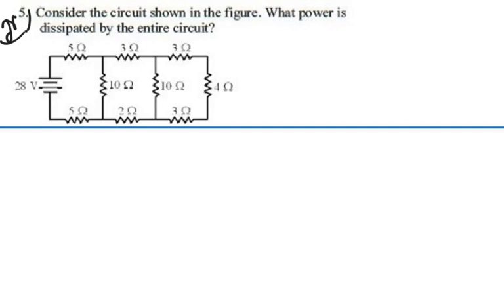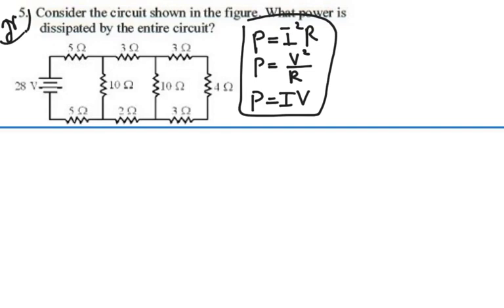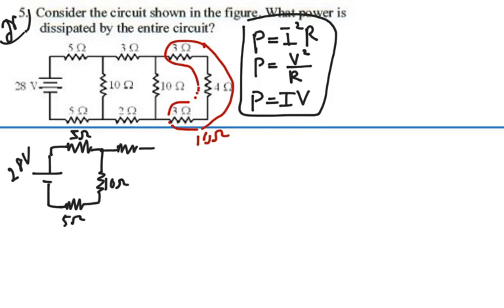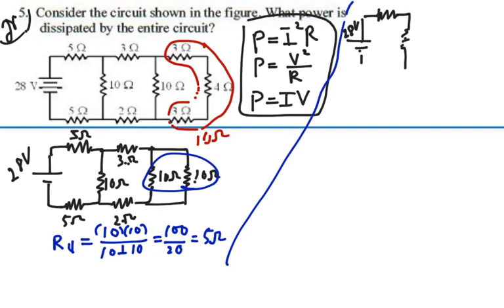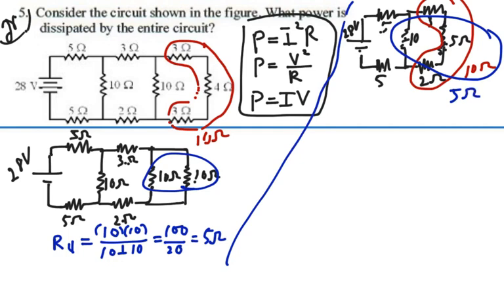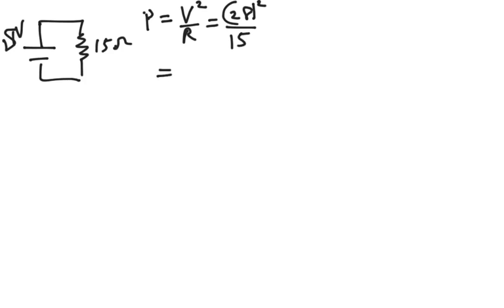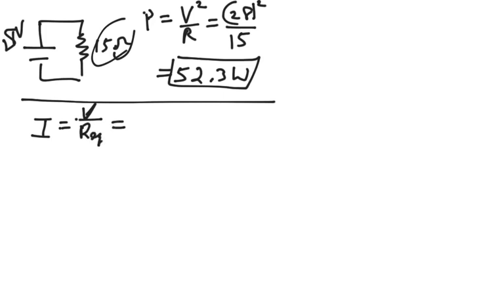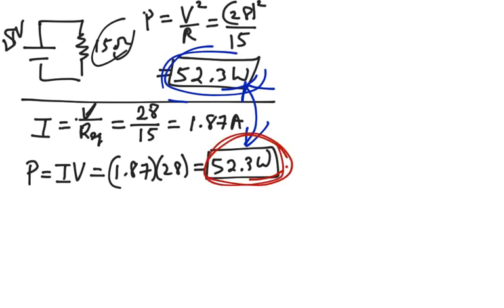Prob 28-05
Circuits